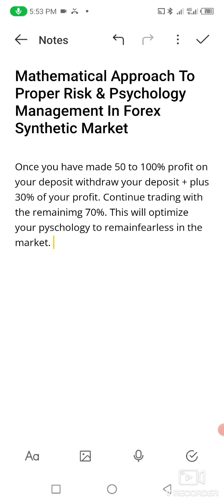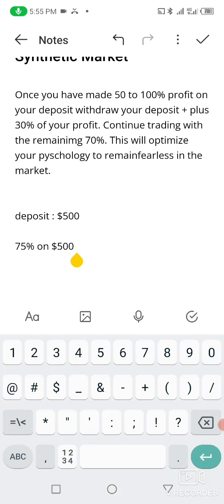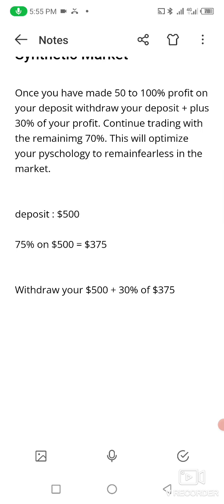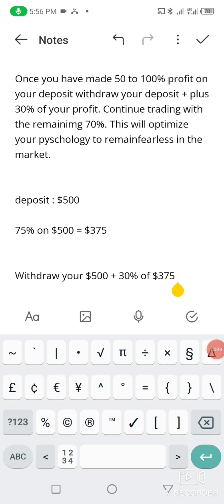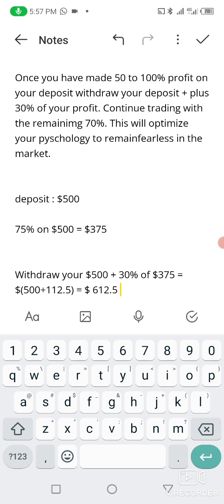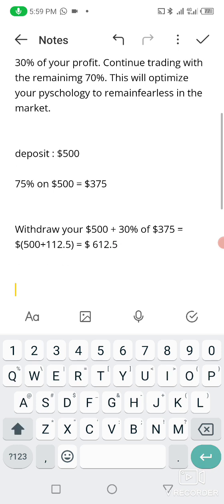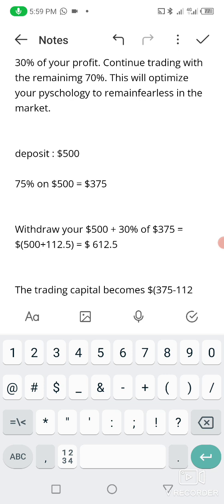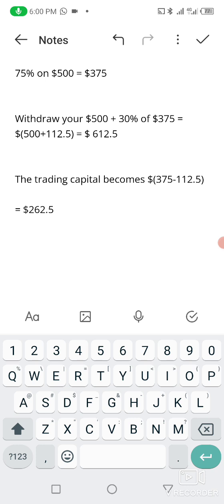Mathematical Approach To Proper Risk & Psychology Management In Forex Synthetic Market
Once you have made 50 to 100% profit on your deposit withdraw your deposit  plus   30% of your profit. Continue trading with the remainimg 70%. This will optimize your pyschology to remainfearless in the market.

 deposit : $500.  75% of $500 = $375 Withdraw your $500 + 30% of $375 = $(500+112.5) = $612.5 Now the trading capital becomes $(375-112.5) = $262.5